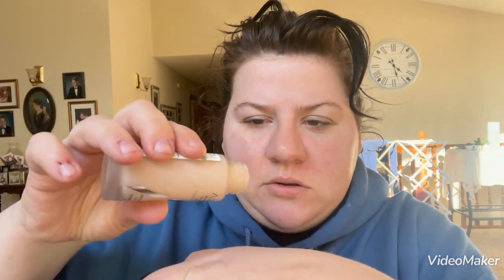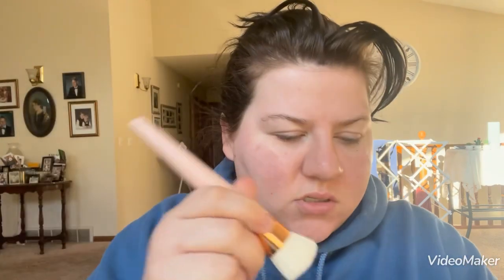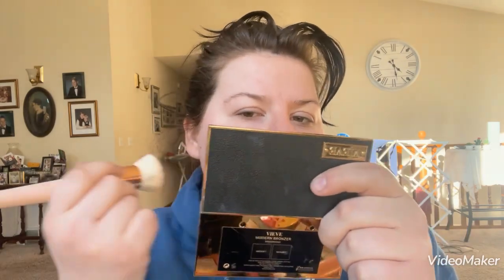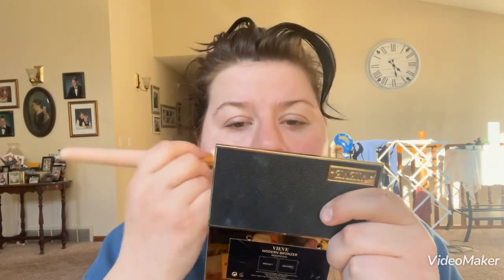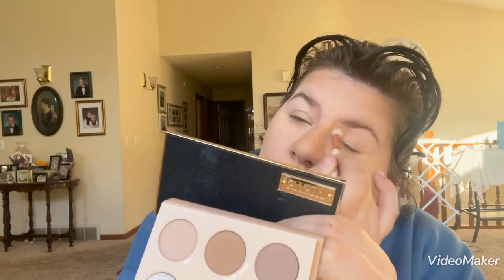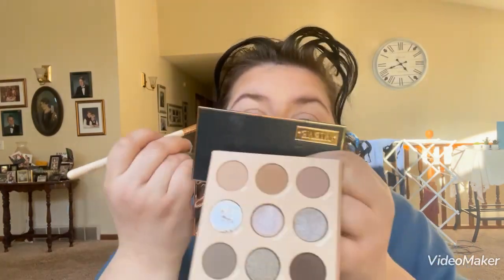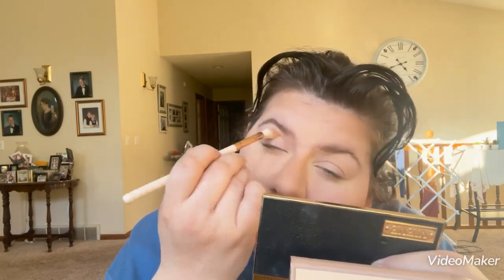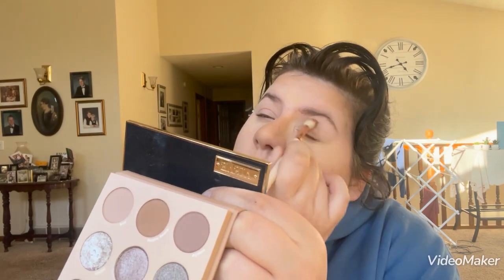Full Face of makeup I forgot about GRWM